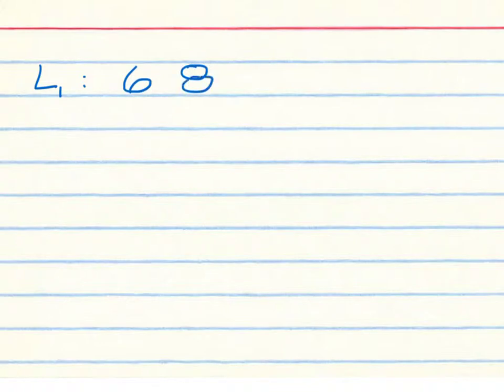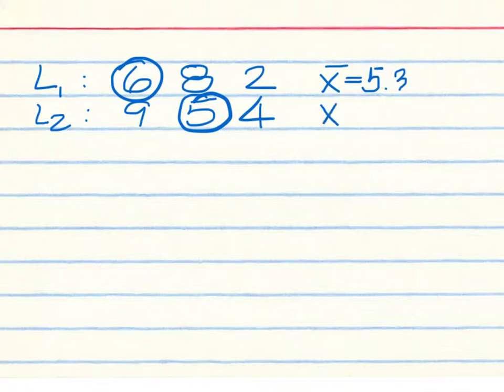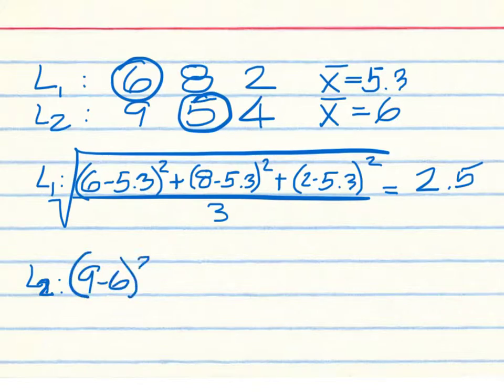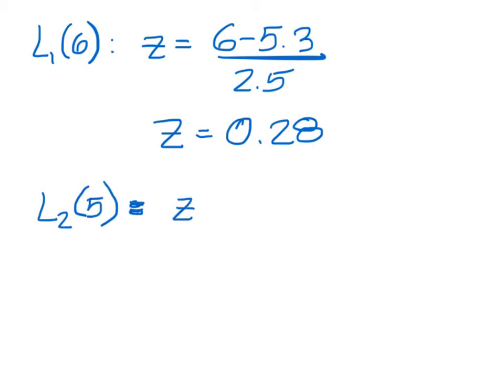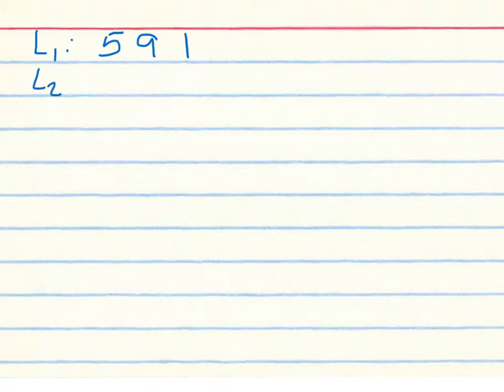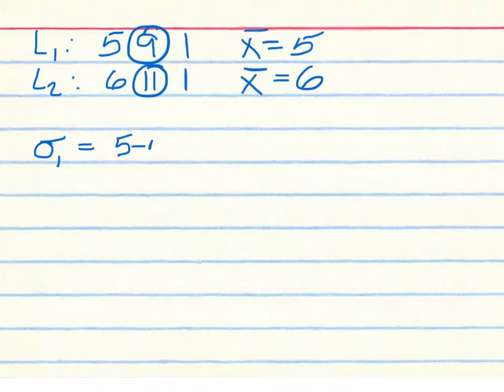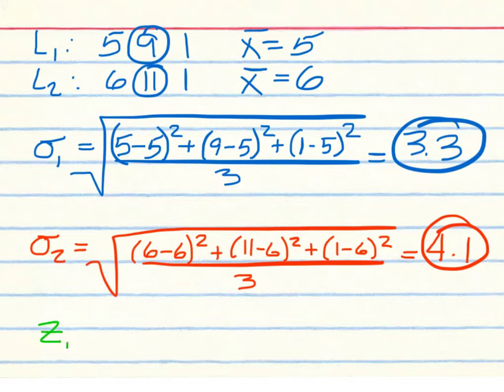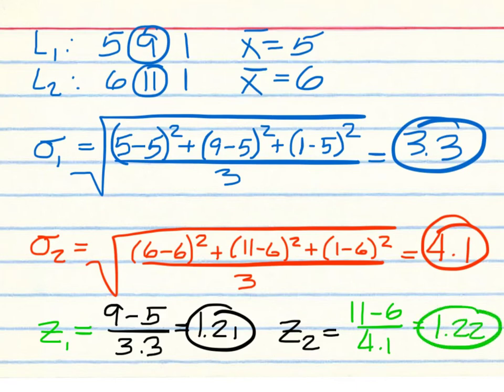3rd Period Wednesday January 16, 2013 (Green High School)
Objective:
To use z-scores to compares items in two different lists.